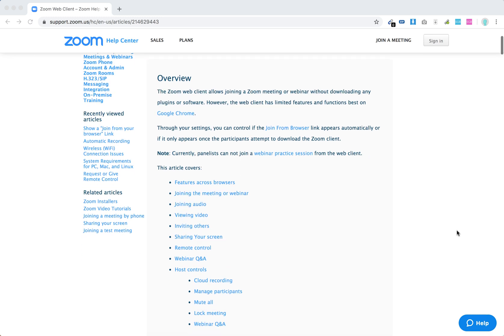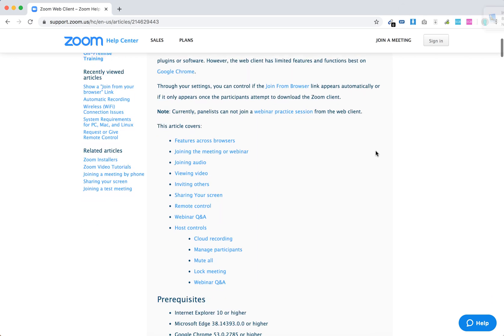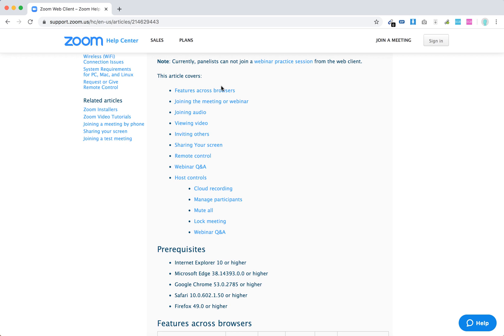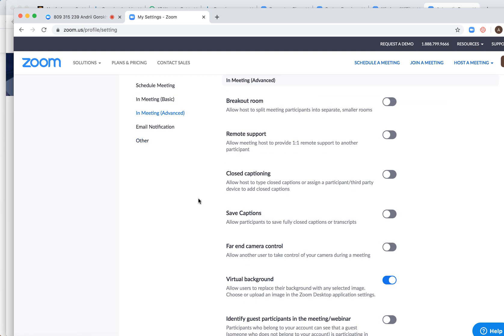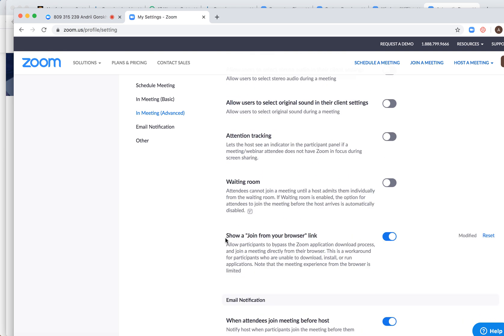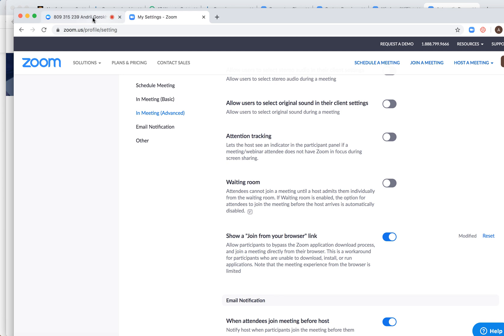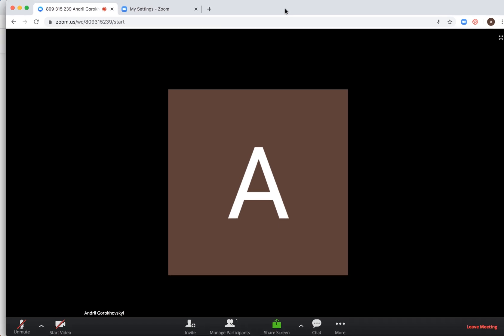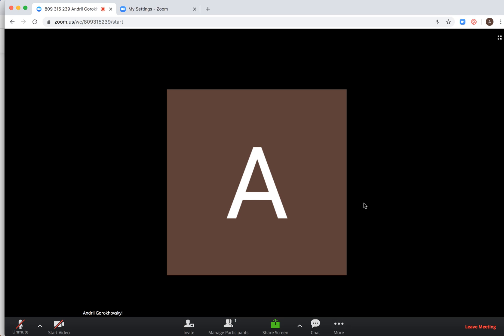Can you USE ZOOM WITHOUT DOWNLOADING?